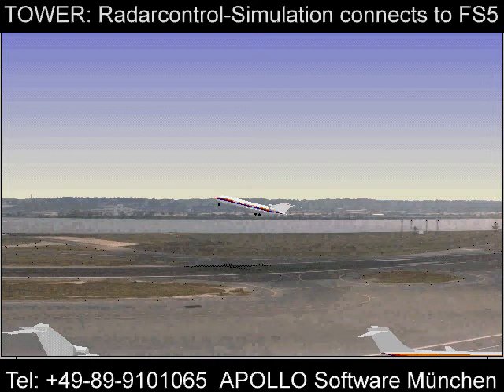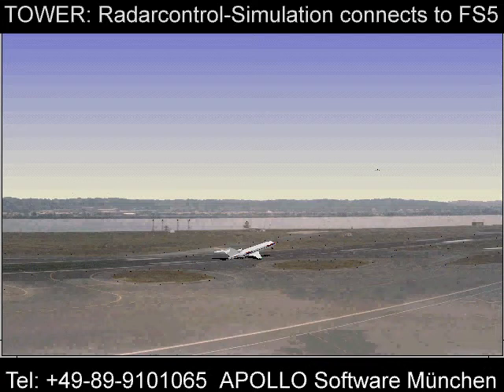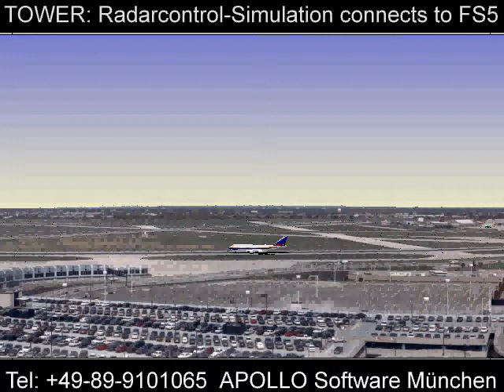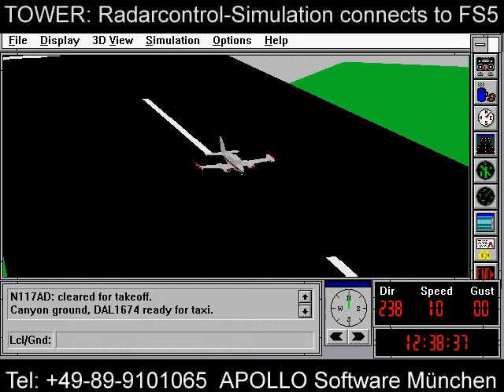fs news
This is part of a number of trailer and demo videos that came on the Flight Simulator Flight Shop CD-ROM from Apollo Software. In those videos several BAO and Apollo Software products for Microsoft Flight Simulator are advertised. The videos date back to around 1997.